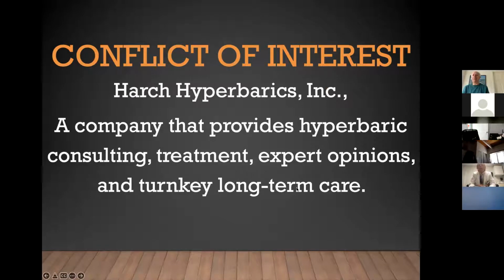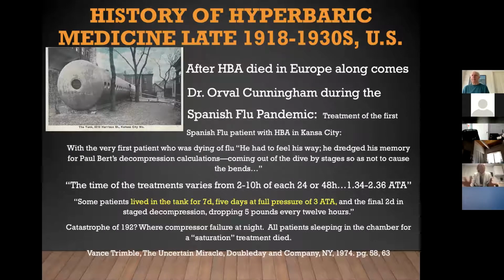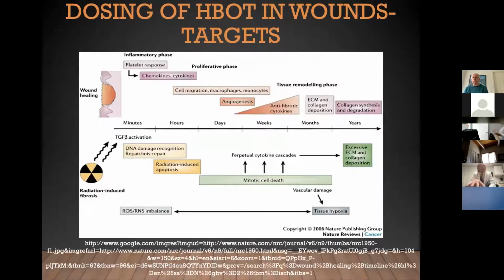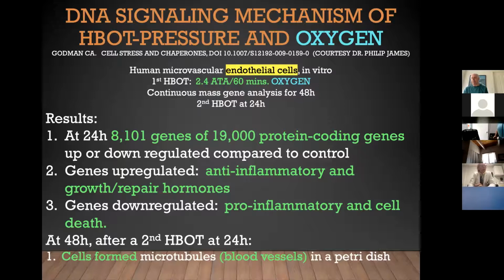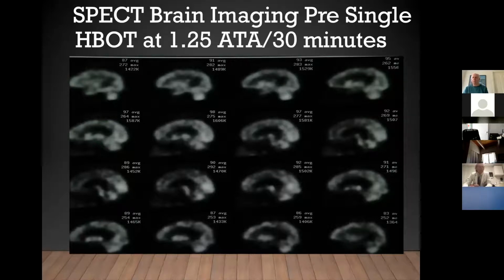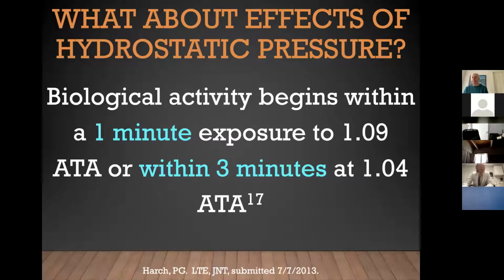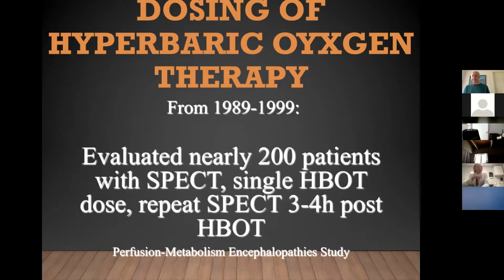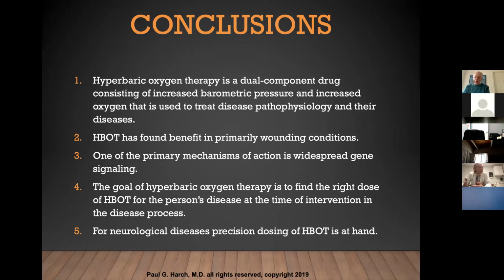Precision Hyperbaric Oxygen Therapy - Paul G. Harch M.D.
IPAK EDU Paul Harch HBOT Lecture